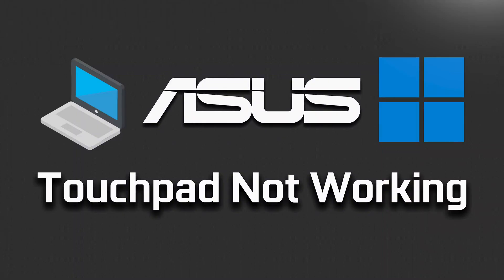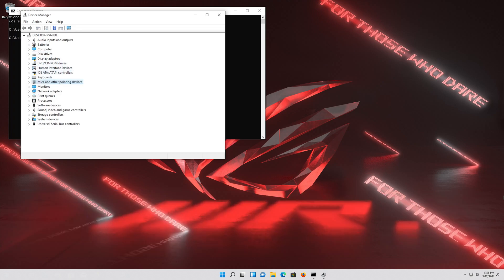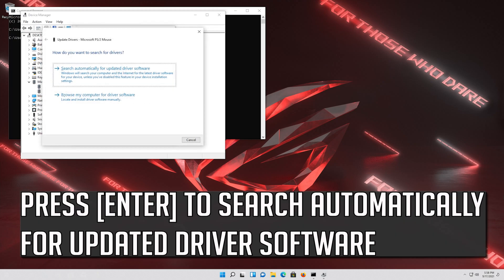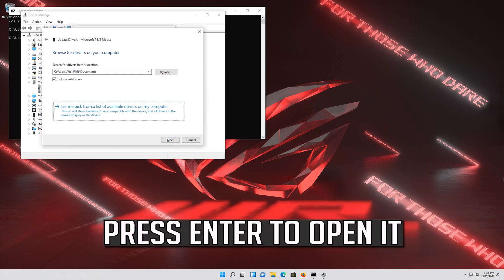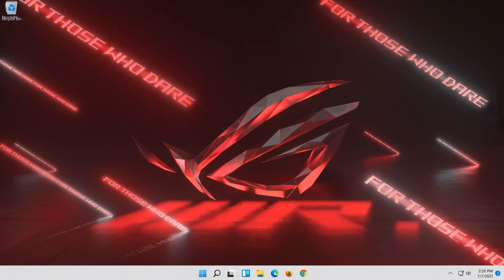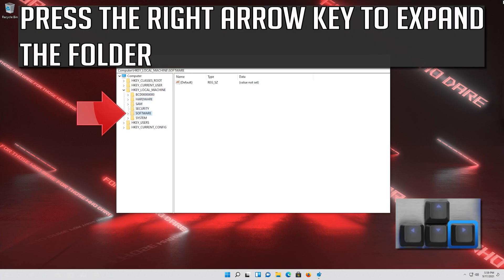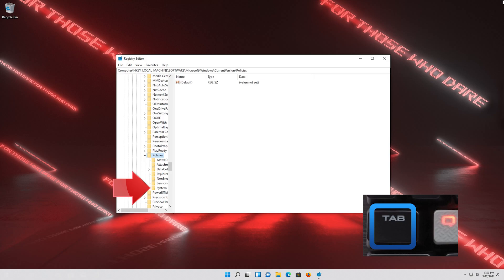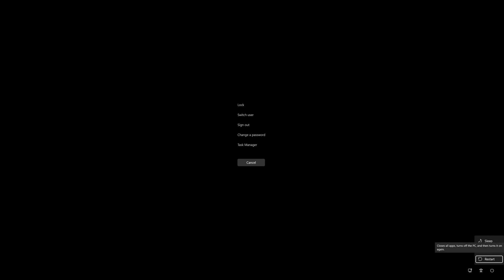Asus Touchpad Not Working Windows 11 - [2026 Tutorial]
You only need your keyboard to fix this issues but you can also use an external mouse for these fixes  as the touchpad is not working.

Issues addressed in this tutorial:
touchpad not working windows 11 acer
touchpad not working on laptop
touchpad not able to scroll
touchpad not able to select
touchpad not being detected
touchpad buttons not working
touchpad buttons not working hp
touchpad working but not mouse
computer touchpad not working
touchpad not detected
touchpad not detected windows 11
touchpad not detected in device manager
touchpad not dragging
touchpad not disabling